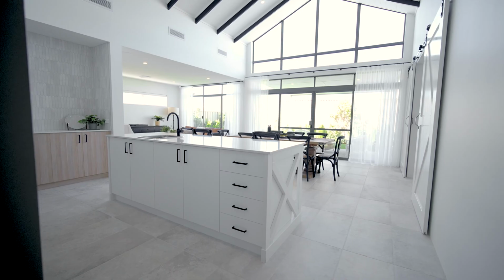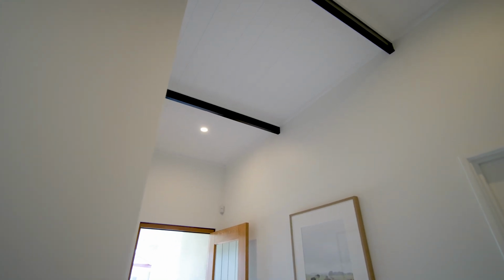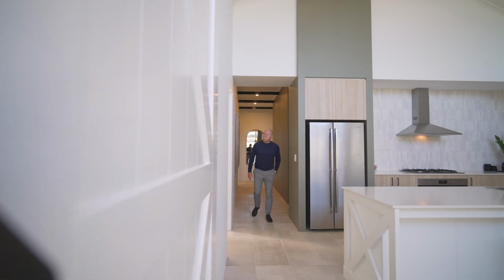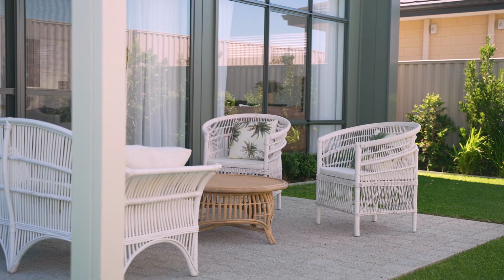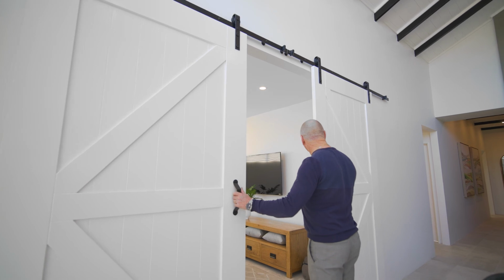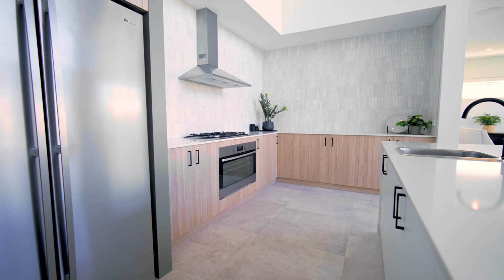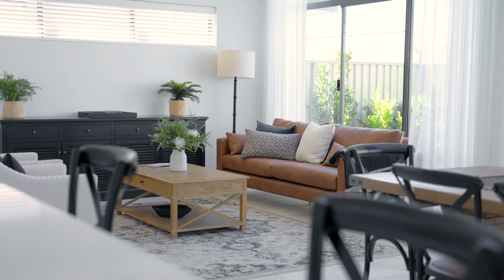Walk through the Braywood display | Bill Shales | Summit South West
New Homes Consultant, Bill Shales, has worked with Summit South West for over 16 years.

Having worked out of many displays in his time, Bill shows us why the Braywood is one of his favourites.